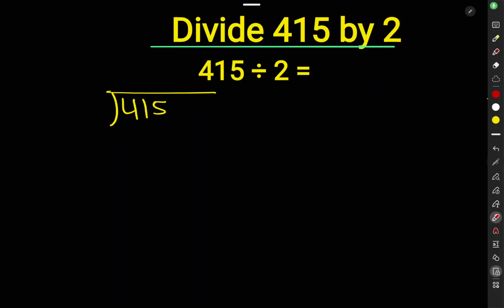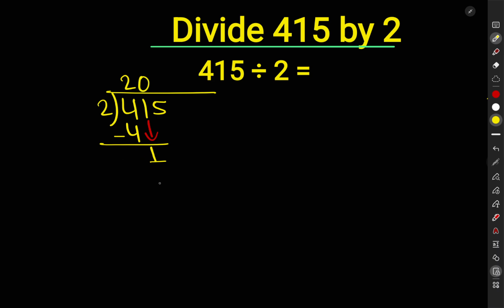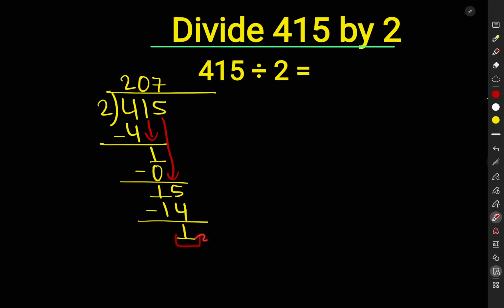415÷2 Divide 415 by 2 (Long division Method)